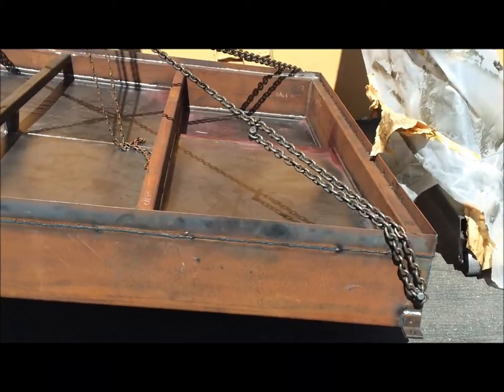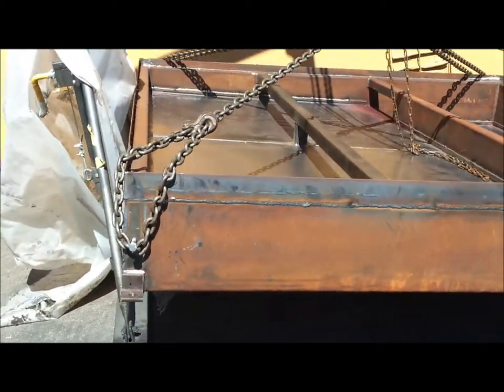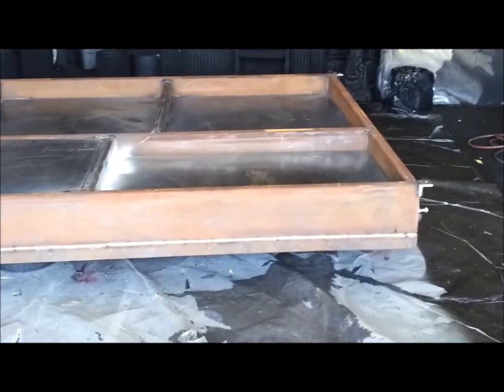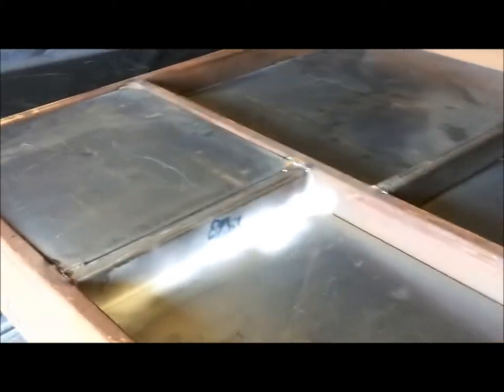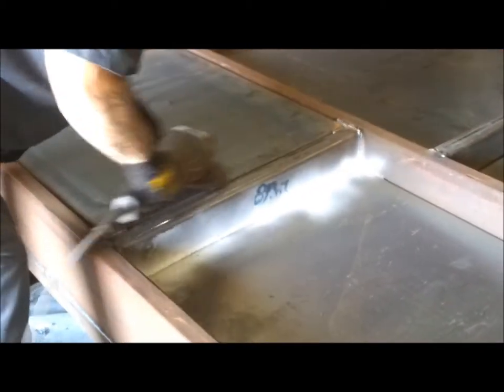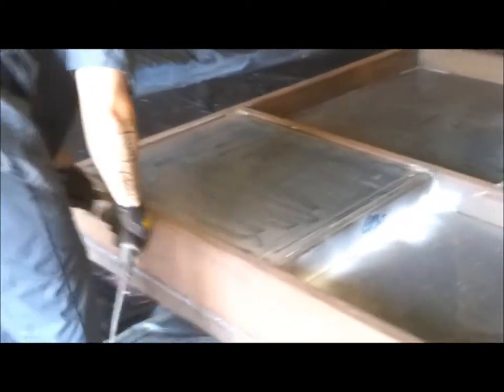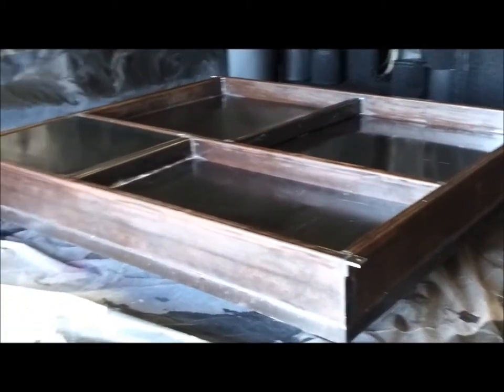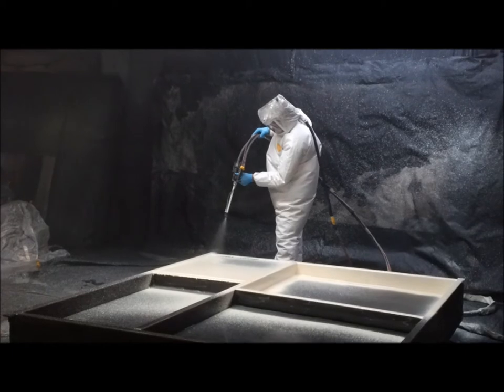Water Tank sealed with Rhino Lining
Water tank for industrial grade dehumidifier.  This tank is designed to store water collected from a dehumidifier in a HVAC system for a super market.  As air travels through the duct system, it picks up trace amounts of corrosive materials that accumulate over time in the dehumidifier storage tanks.  After years of abuse from corrosive chemicals these tanks become unusable.  The solution is to have the tanks sealed in a monolithic coating specifically designed to stand up to chemical attacks.
Hi-Chem™ coating from Rhino Linings is designed for just that purpose.  It has excellent water and chemical resistance as well as corrosion protection.  Hi-Chem™ is also very helpful in sound reduction.

Rhino Linings of Corona Norco